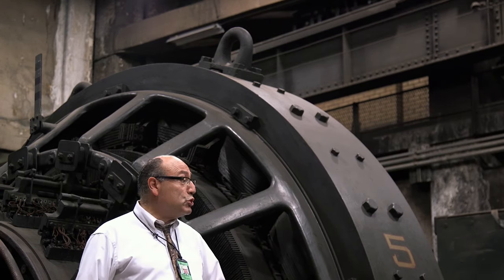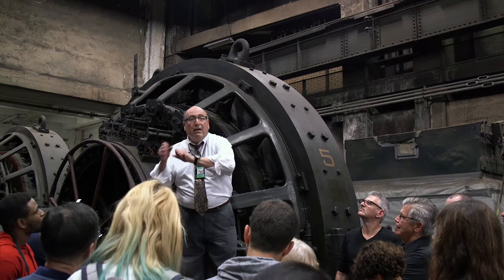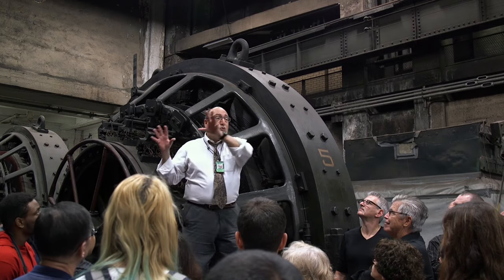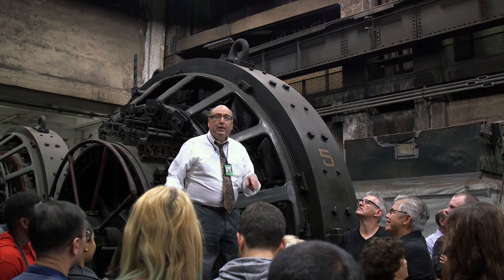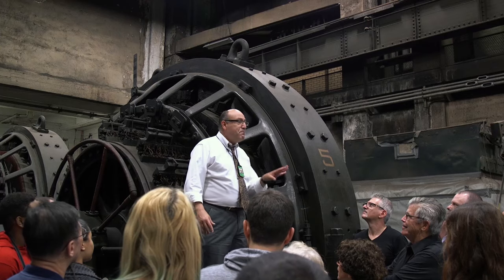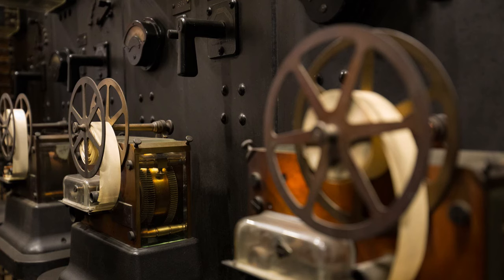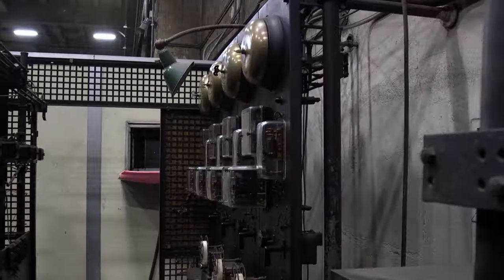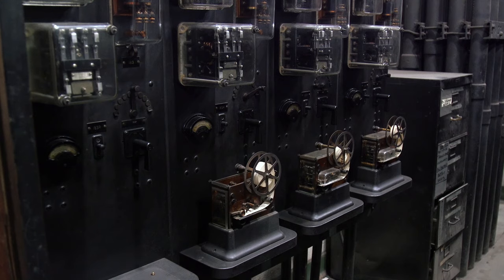The 102-Year-Old Computer In Grand Central's Secret Basement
In 1913, what some consider to be the first electric computer, built by Westinghouse, was installed in the sub-basement of Grand Central Terminal. Today, over 100 years later, the computer and its various components are still preserved down there. We're told that Apple execs have tried to get there to pay homage.